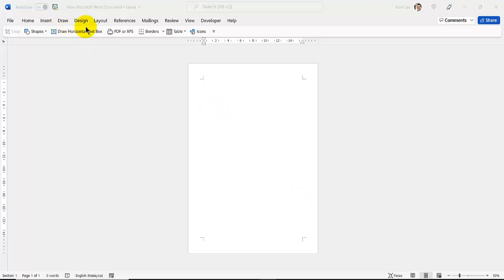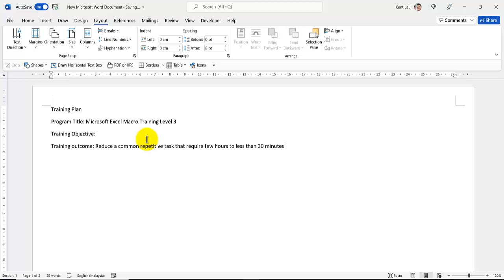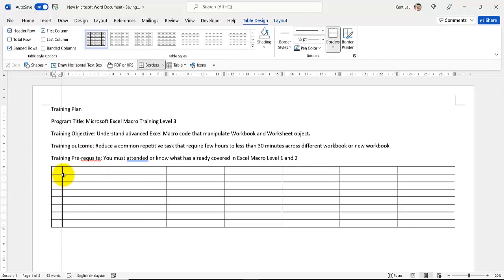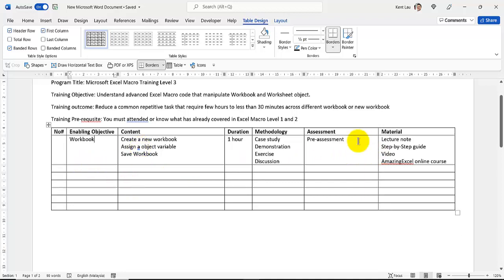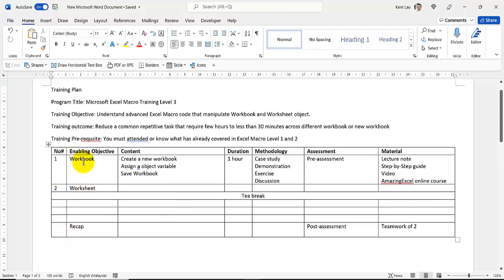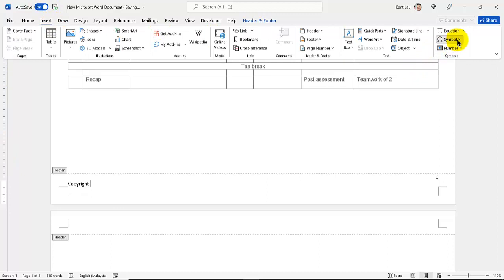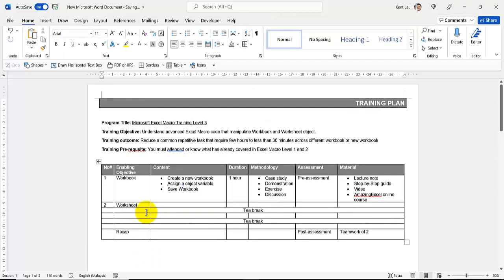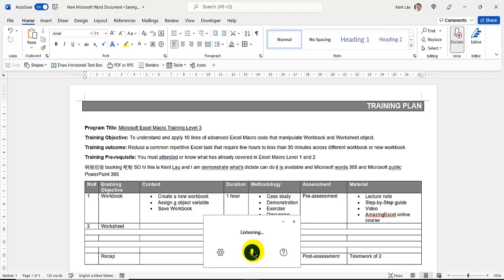Day 4 Jackson Ng Train the Trainer result How I Design My Excel Macro Level 3 Training Plan